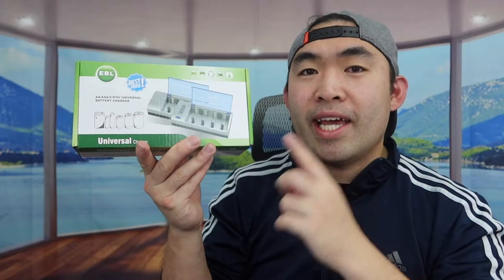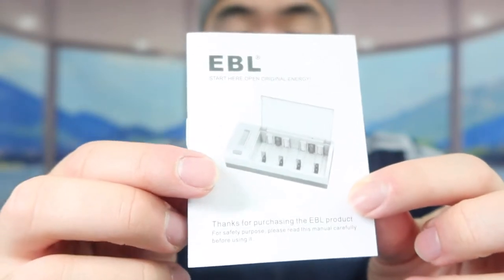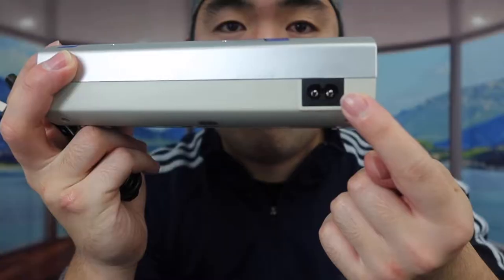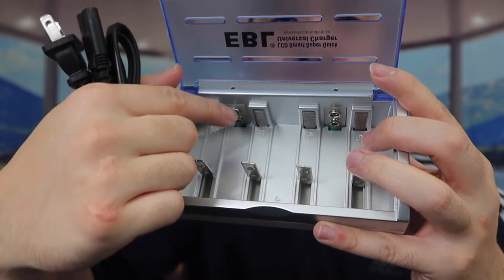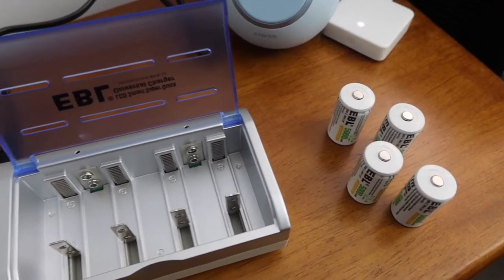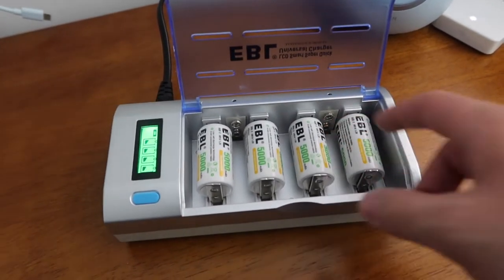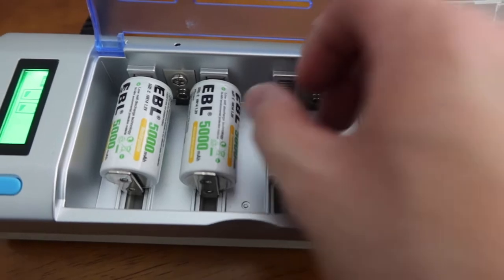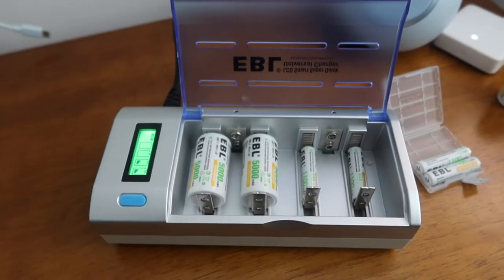How to Use EBL Smart Battery Charger?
Are you in search for the best rechargeable batteries charger? Check out the video to find out if this product is for you!

If you want:
EBL Smart Battery Charger